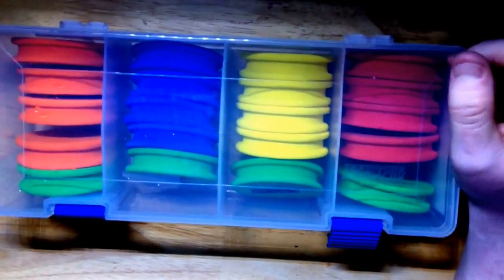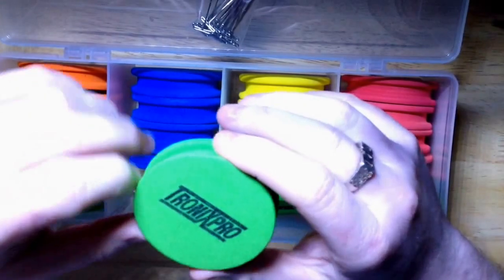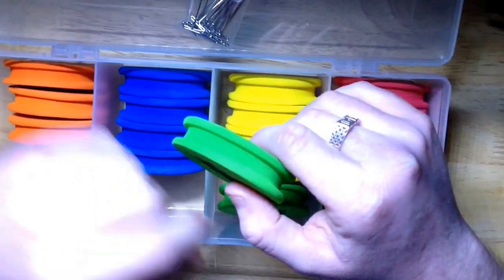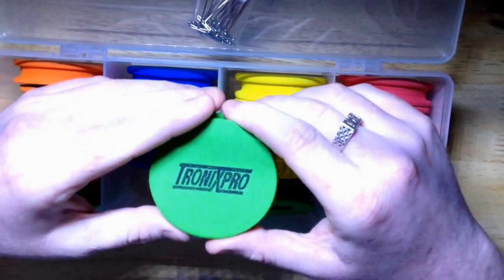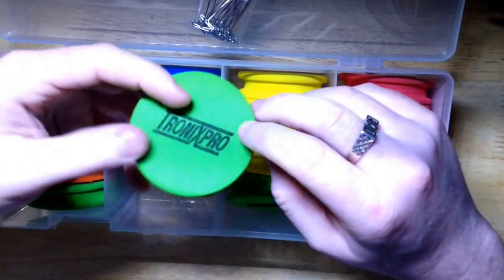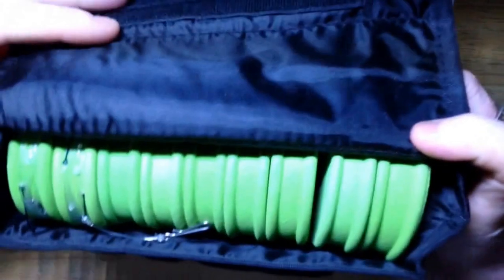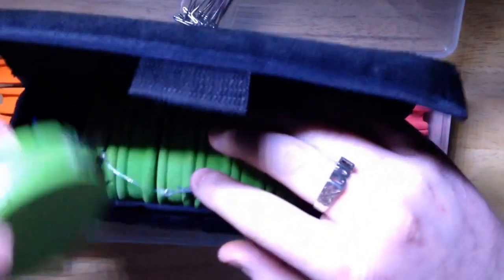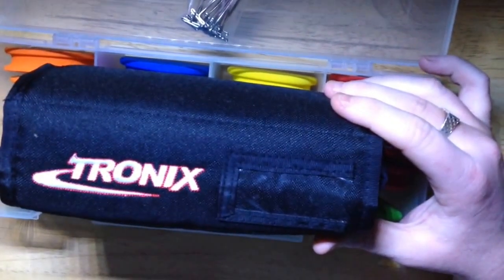TronixPro Winder Review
Sea / Boat Fishing. Tronix Pro 6.5cm EVA Rig Winders in Tackle Box #